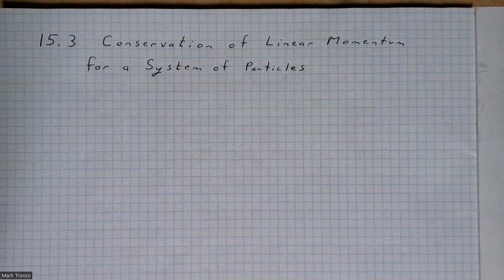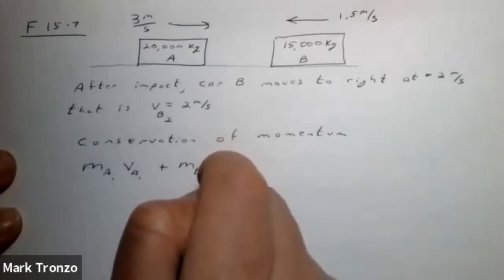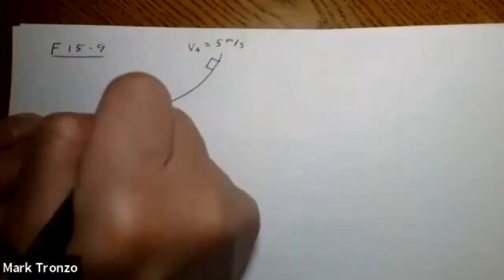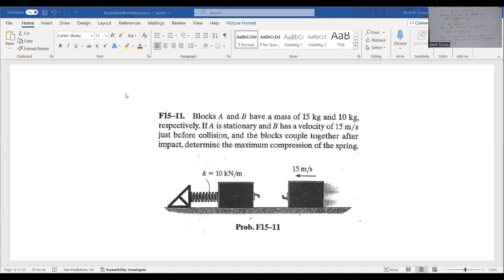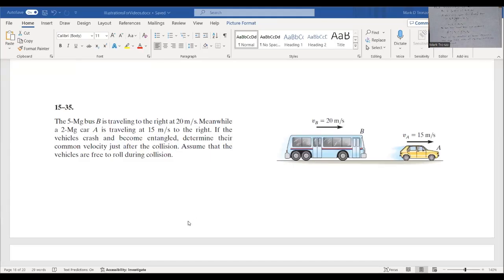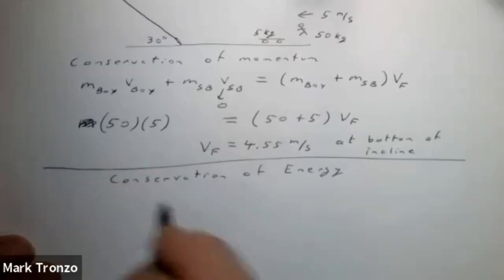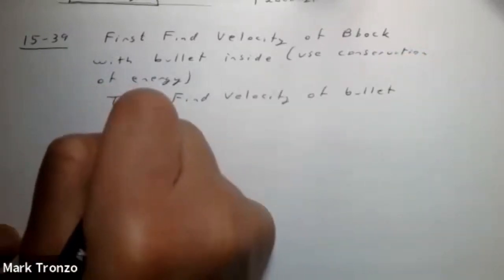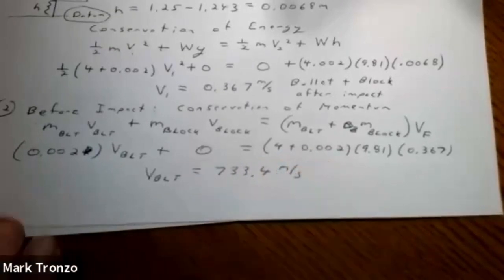Engineering Dynamics: Section15.3; Conservation Of Momentum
00:00 Introduction
03:49 Problem F15-7
13:10 Problem F15-9
21:00 Problem F15-11
27:49 Problem 15-35
30:50 Problem 15-36
39:20 Problem 15-39